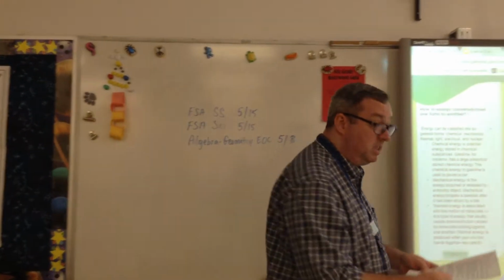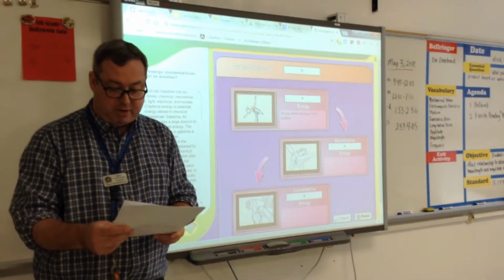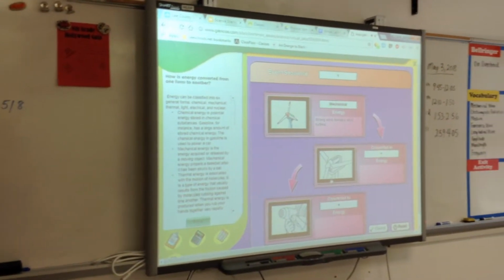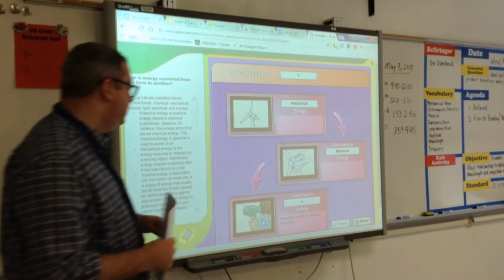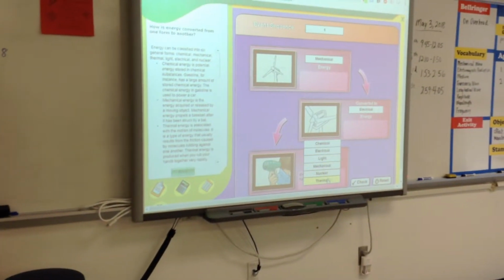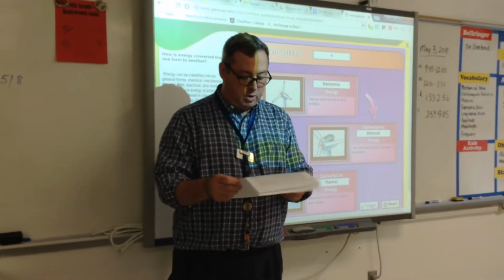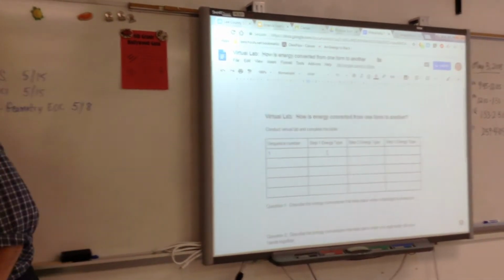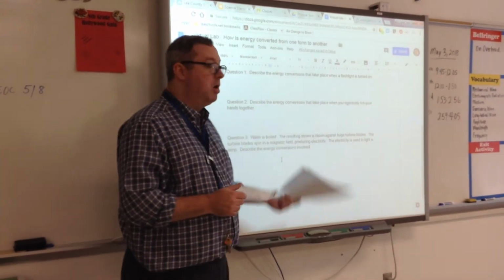Energy Transformation Virtual Lab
Instructions for the virtual lab on energy transformed.